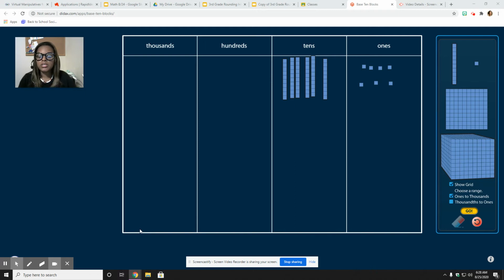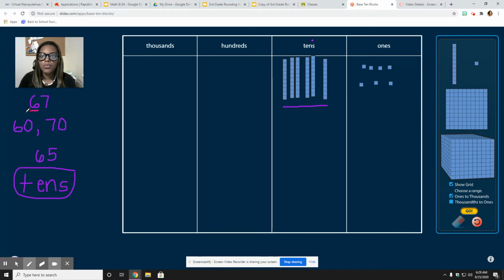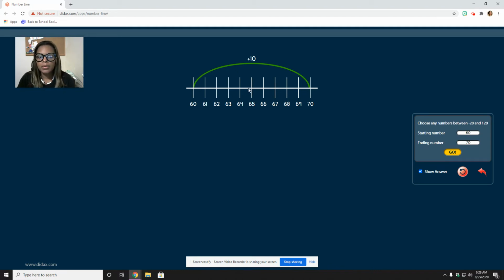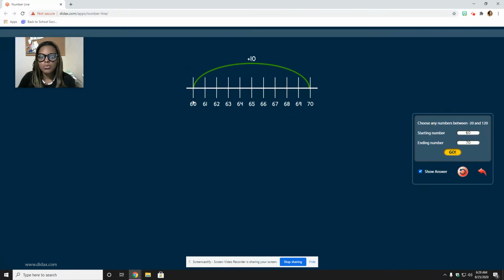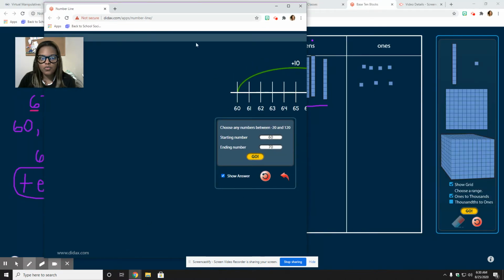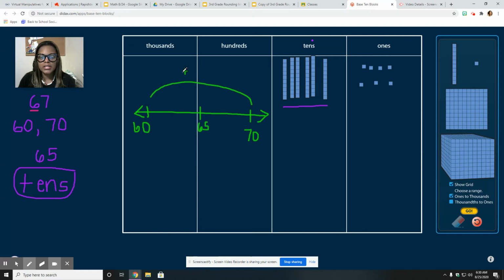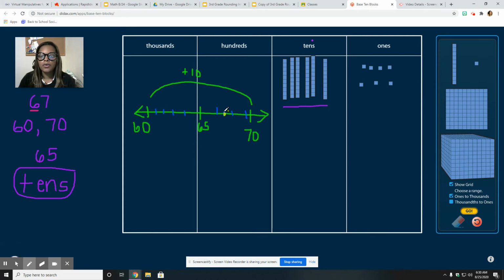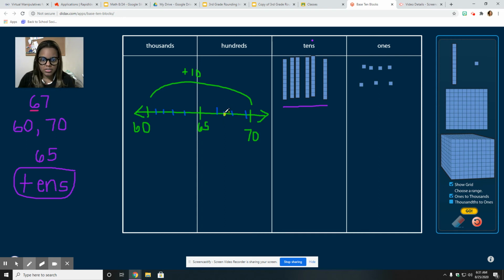Rounding to Nearest Ten Using Two Digit Numbers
Rounding Time! It's Easy, let's practice!

Time to master the tens!

In this video I will teach you how to round to the nearest ten with two digit numbers.

Here's a rundown of what your going to learn:

1) How to use place value to determine your benchmark numbers.
2) Placing your benchmark numbers on a numberline.
3) Determine the midpoint.
4) Determine the intervals on the numberline.

By the end, you'll have a proven strategy to round to the nearest ten.